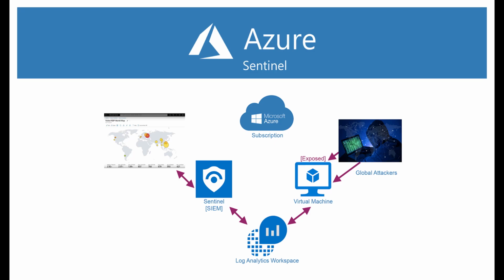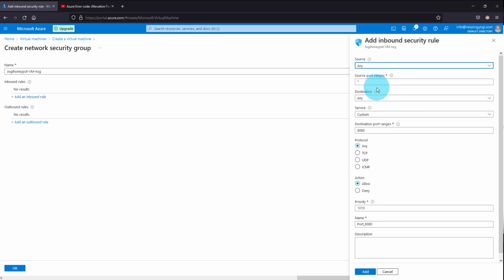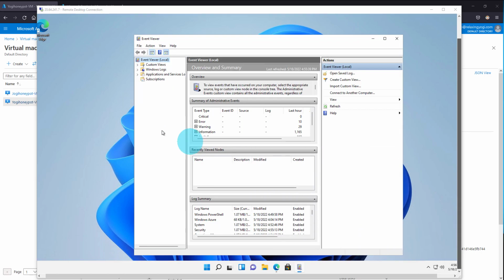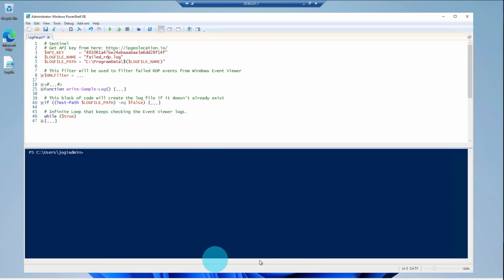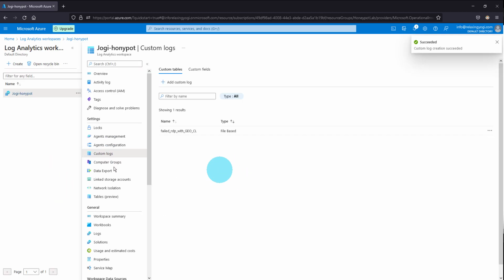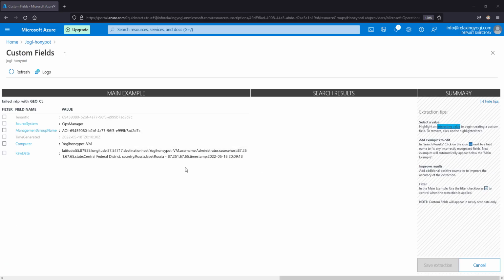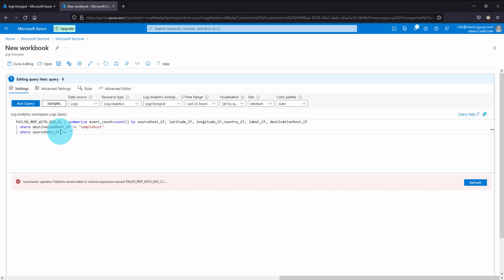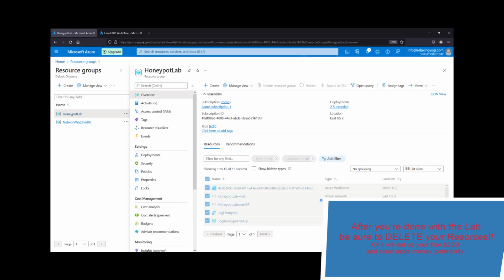Step by Step SIEM guide – Step by Step Azure Sentinel guide – Cyber Attack Map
This video is step by step guide to setup Azure Sentinel (SIEM) which will connect to Live Virtual Machine and act as a Honey Pot also we will perceive RDP Brute Force live attacks from around the World. We will look up the Attackers Geo-Location info and plot it on the Azure Sentinel Map using custom PowerShell script.

---Query Sentinel Map:
failed_rdp_with_GEO_CL| summarize event_count=count() by sourcehost_CF, latitude_CF, longitude_CF, country_CF, label_CF, destinationhost_CF | where destinationhost_CF != "samplehost" | where sourcehost_CF != ""